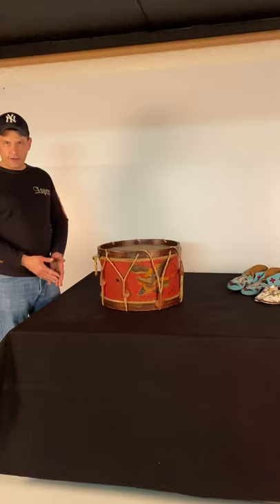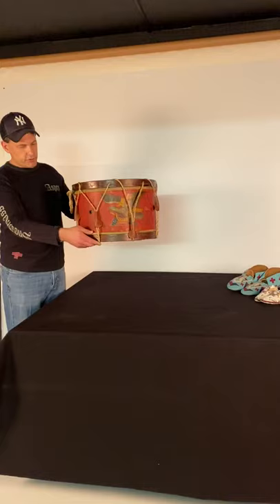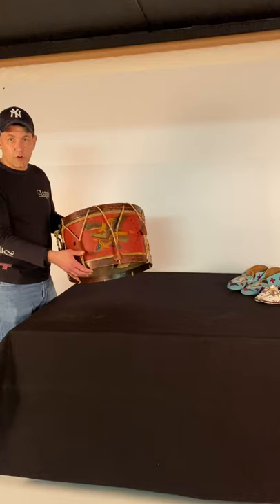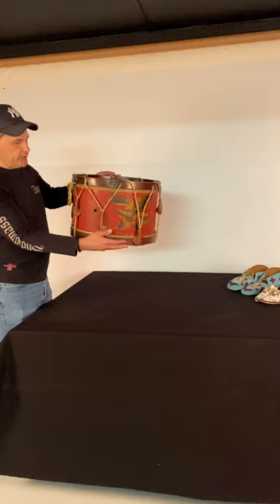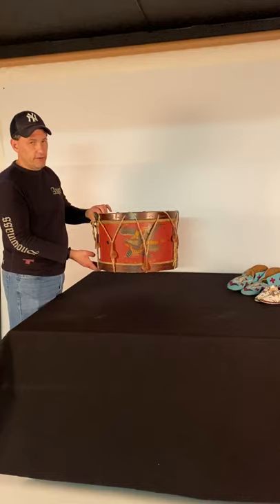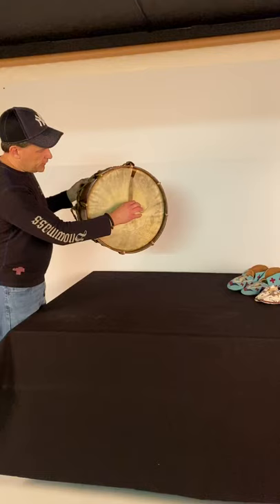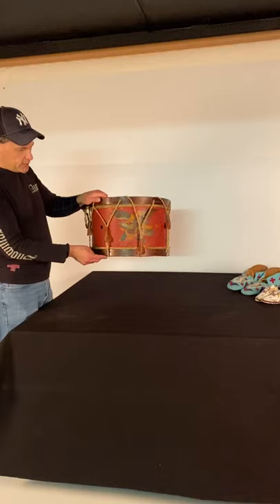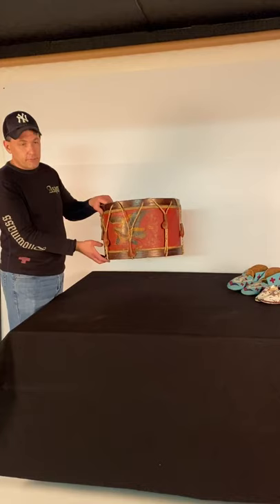Paint-Decorated American Civil War Drum by John Haynes, Boston, 1861-63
Leading antique American flag authority Jeff Bridgman talks about a red, Boston-made, Union artillery drum from the Civil War.